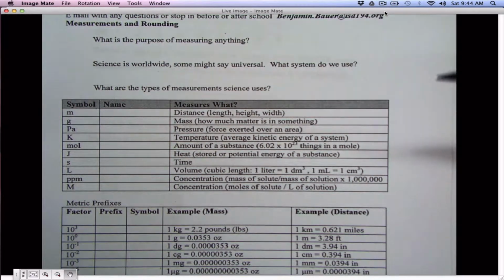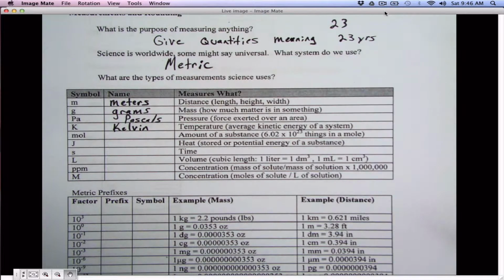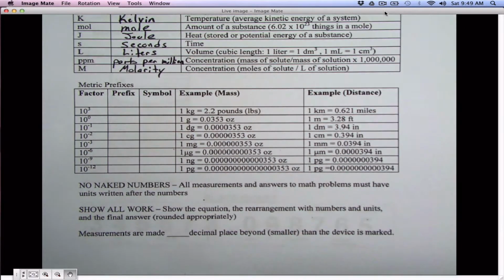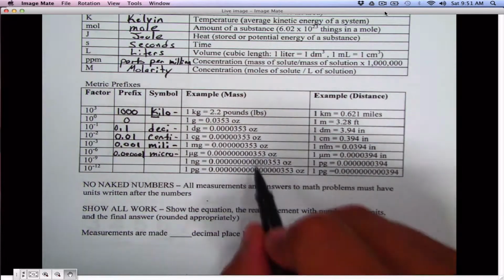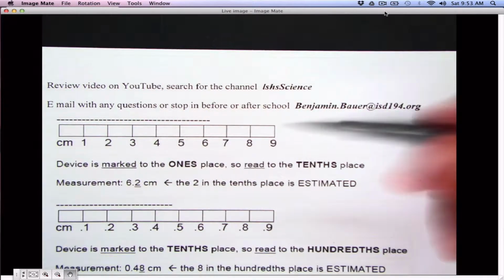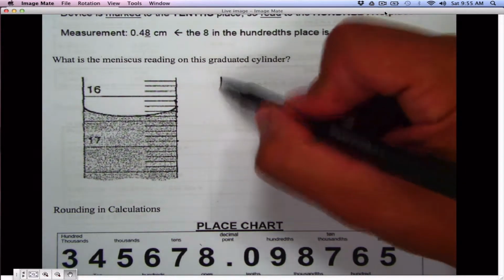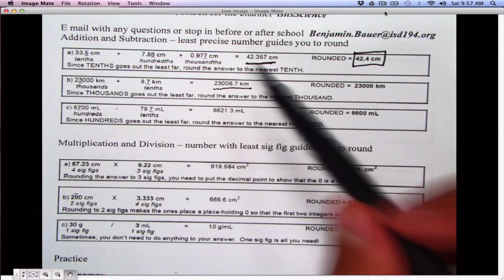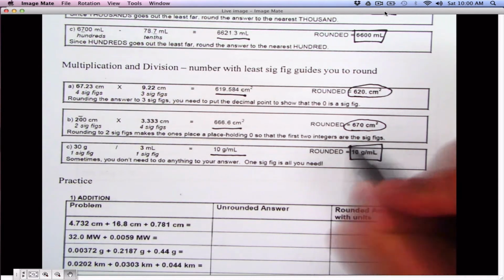Measuring & Rounding 1.2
Rounding and Measuring in Science